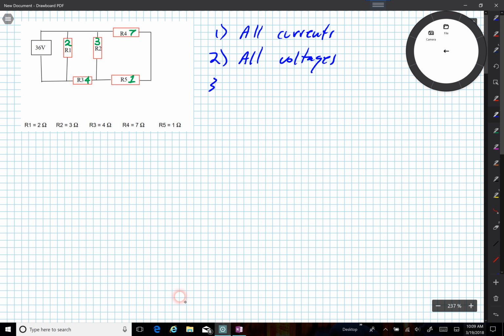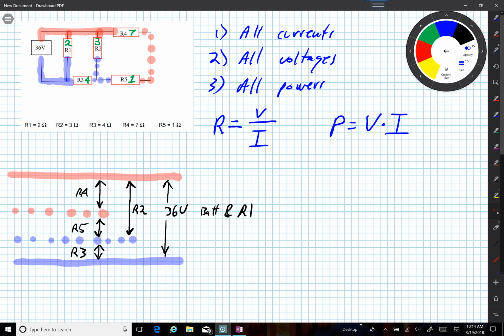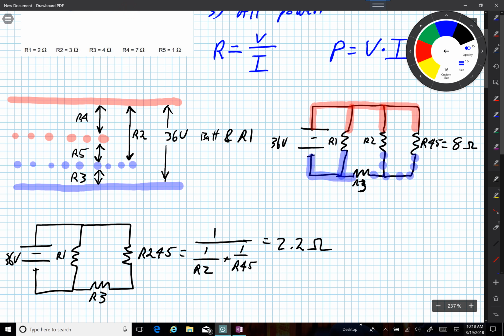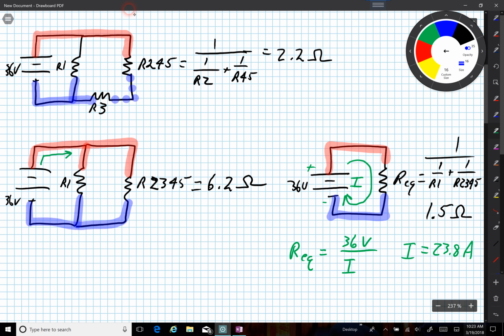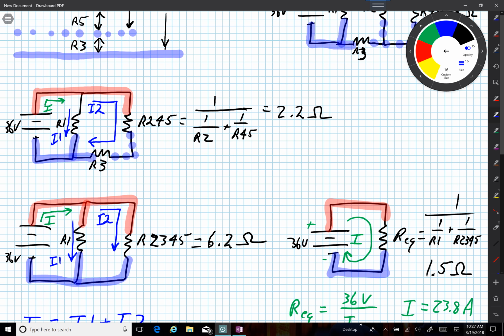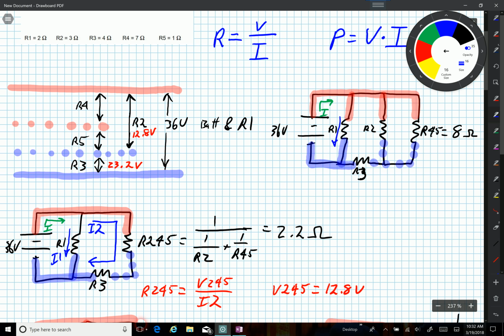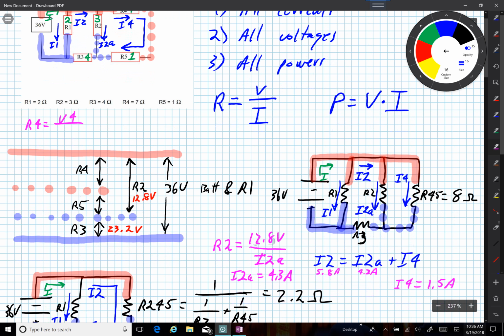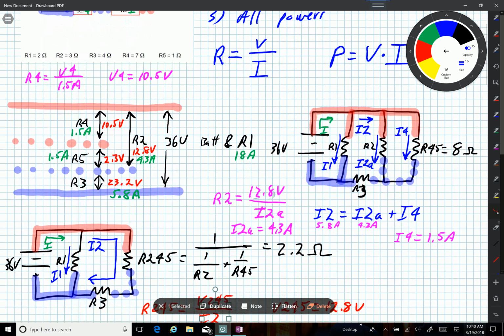Lect20 Resistor Example